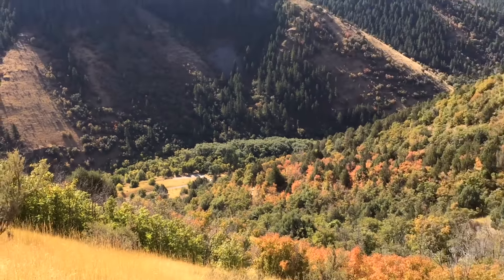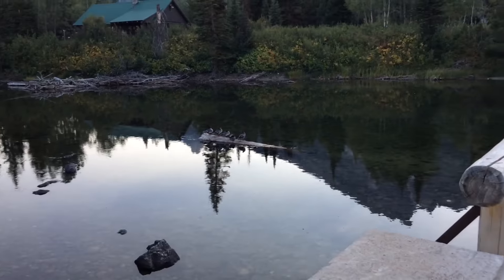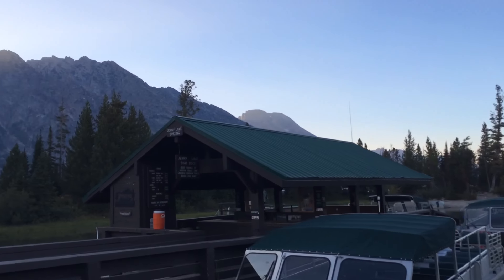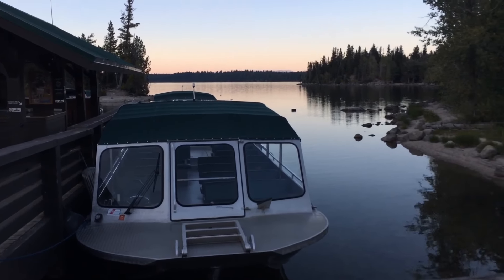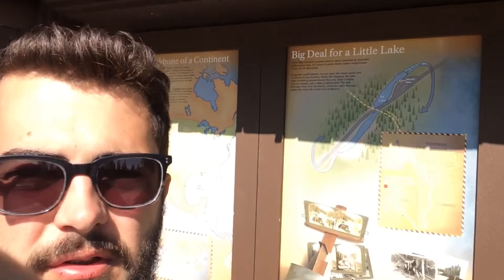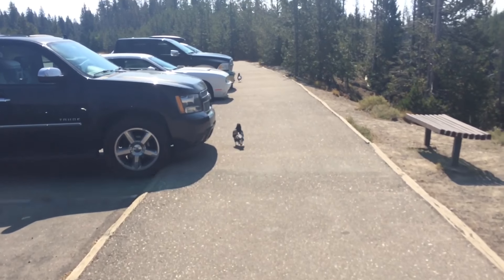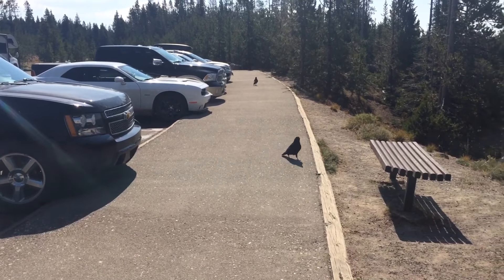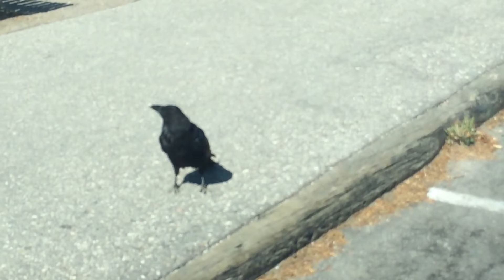Yellowstone National Park Vlog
In the first episode of the LRH series, Ross and I make our way to Yellowstone National Park via Lamoille Canyon and Logan Canyon, stopping off at the Grand Tetons along the way.

Tetons.